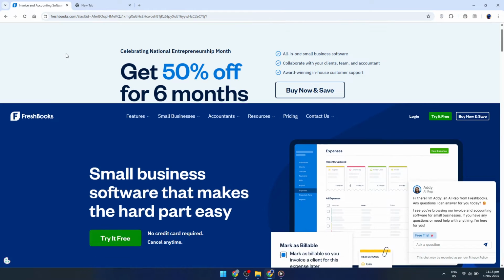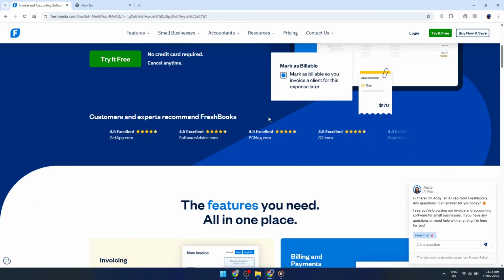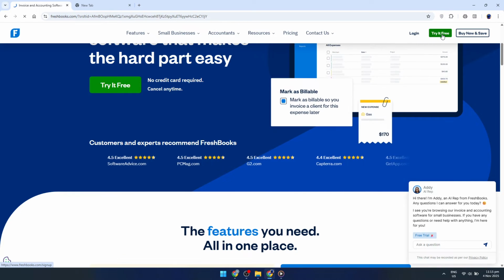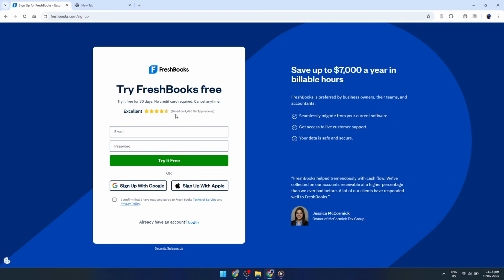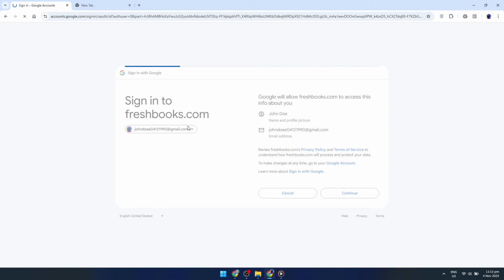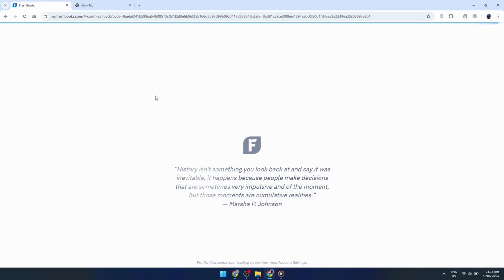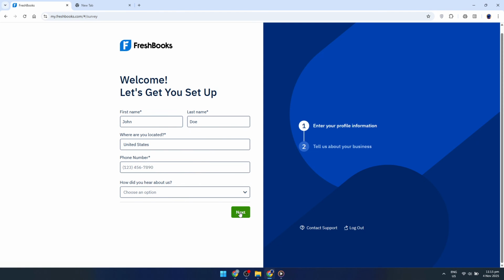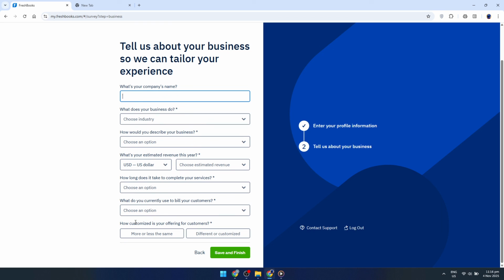How To Sign Up For Freshbooks [2025 Guide]